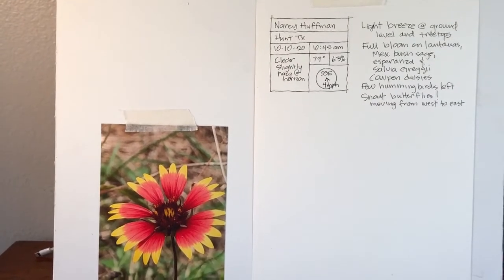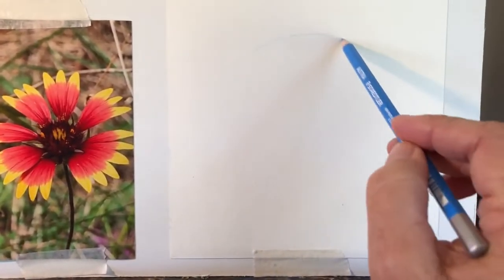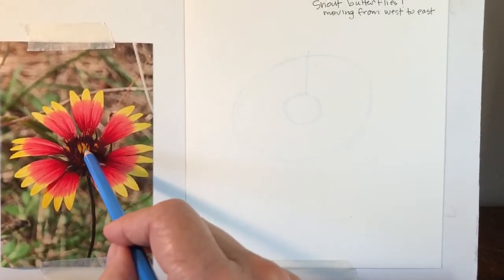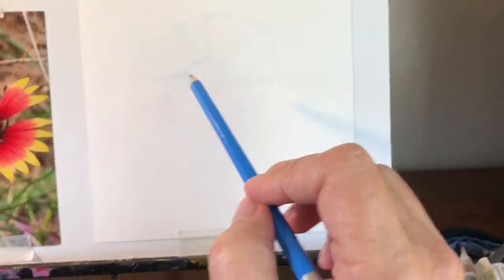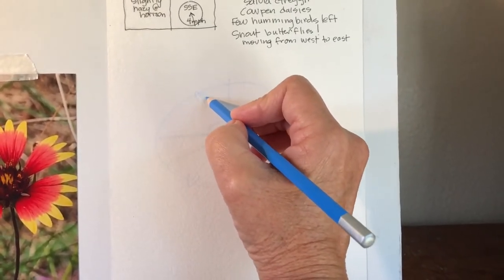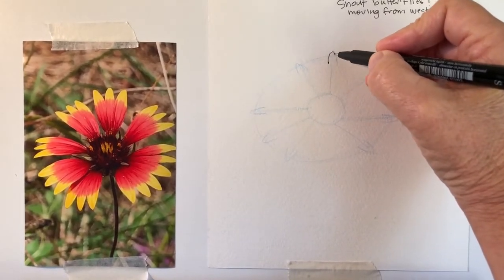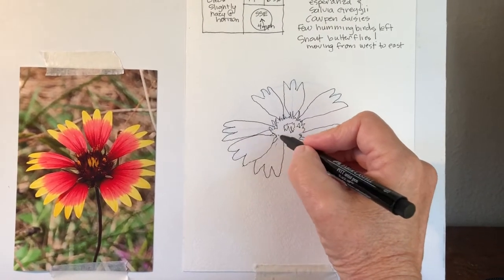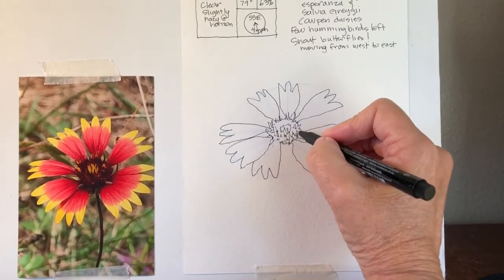Introducing Flower Drawing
How to draw a basic flower, step by step.